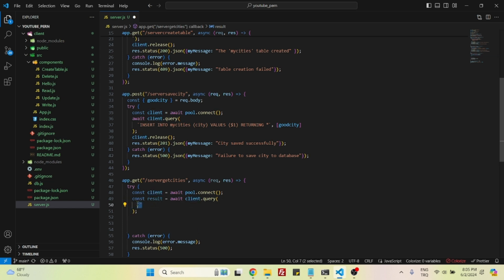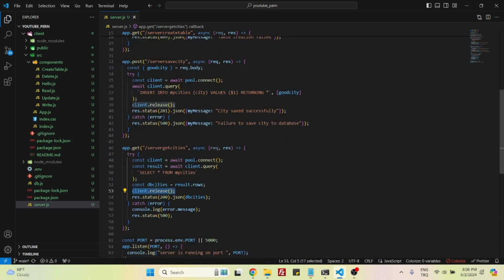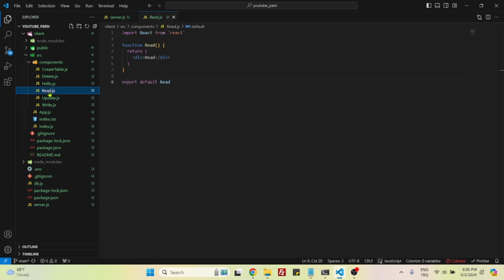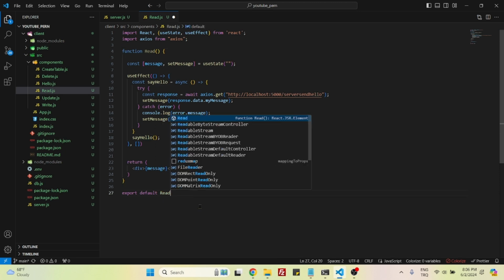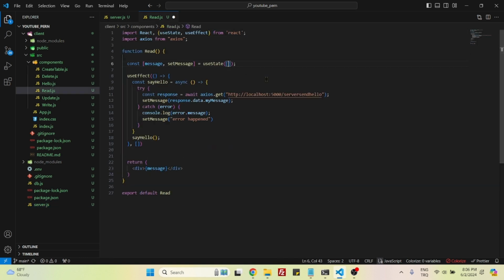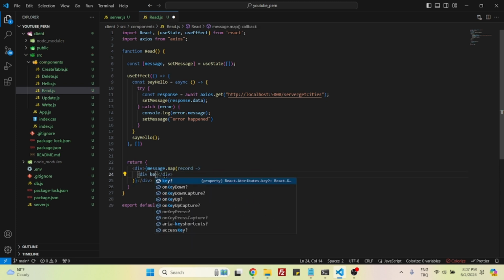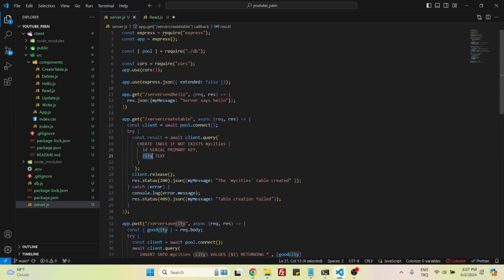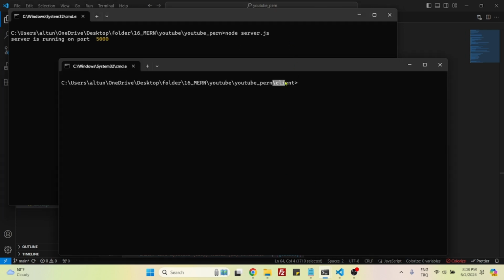PERN Tutorial 6: Read data from Database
Building a Full-Stack CRUD Application with PERN Stack - Step-by-Step Tutorial

Welcome to comprehensive tutorial on building a full-stack CRUD application using the PERN stack! In this video, we'll walk you through each step of creating a robust, feature-rich application using PostgreSQL, Express.js, React, and Node.js. Whether you're a beginner or looking to polish your skills, this tutorial is perfect for you.

In this video, we will continue our CRUD operations. We will read data from Database and display it on the React frontend. To do that we will use React.js useEffect hook and also try-catch and async functions. For each CRUD operation we will have a dedicated route and component.

API, React Components, Frontend, Error Handling, React Router, Try Catch functions, Async functions, Javascript, Axios, Server Endpoints, Server Routes, Localhost, React Hooks, useState, useEffect, dotenv, environment variables